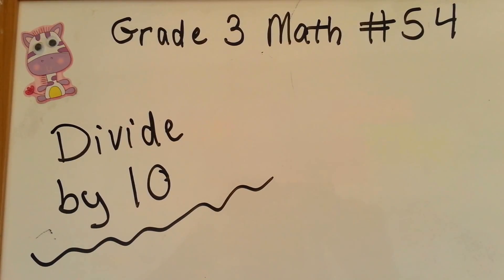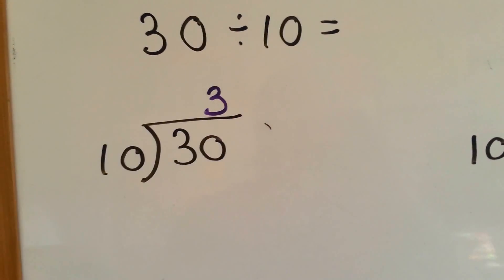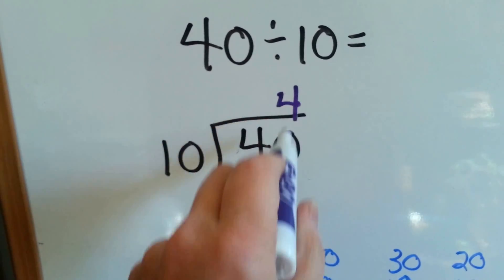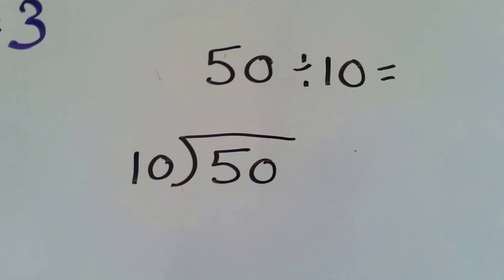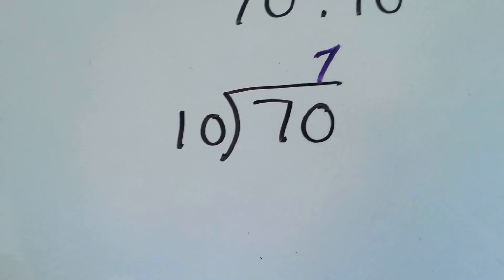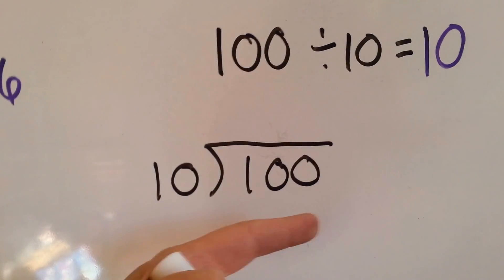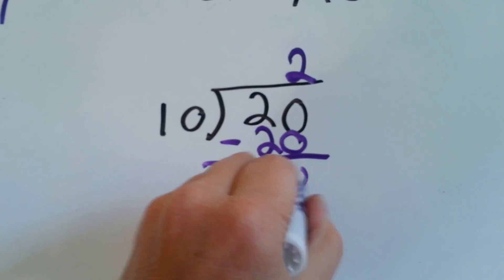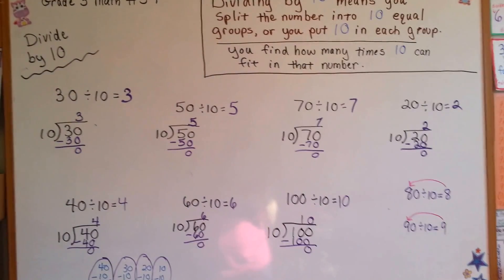Grade 3 Math #7.2, Divide by 10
How to do division by 10. Making groups of ten, counting by tens, skip counting, subtraction method, long division usage.